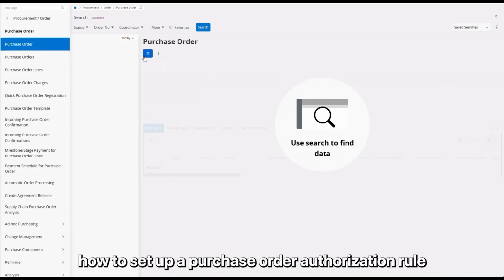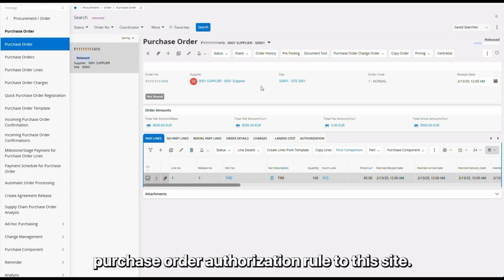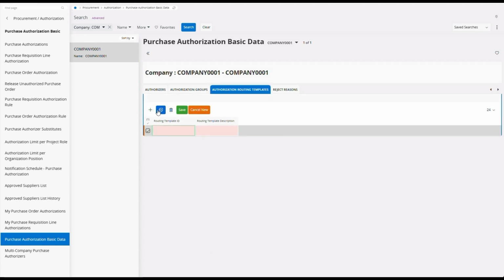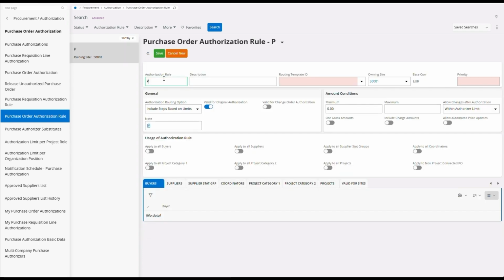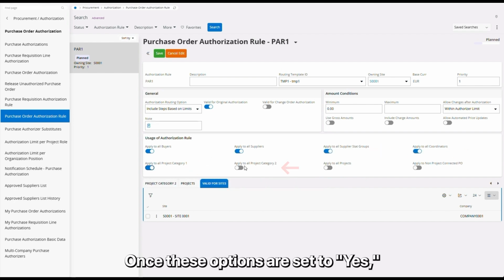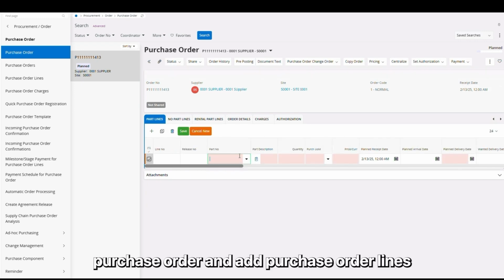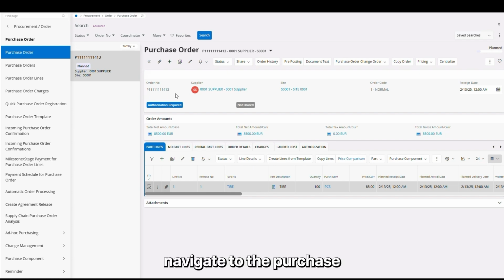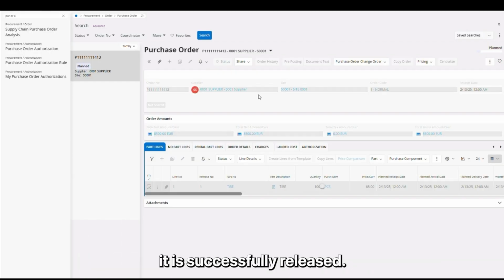Streamline Procurement with PO Authorization in IFS Cloud | Step-by-Step Guide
Learn how to set up Purchase Order Authorization in IFS Applications to prevent unauthorized purchases and improve financial governance. This step-by-step tutorial walks you through configuring authorization rules and approval workflows. Watch now to optimize your procurement process!